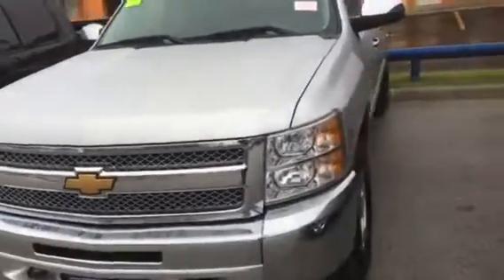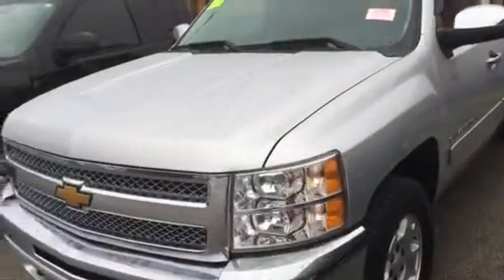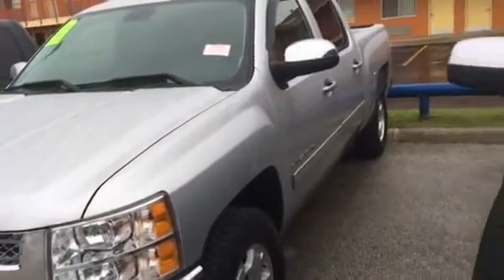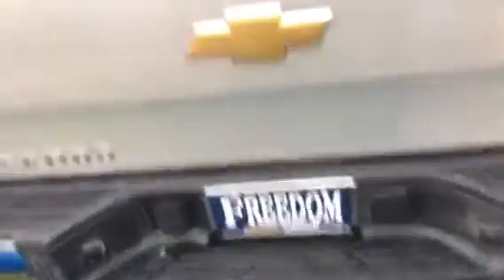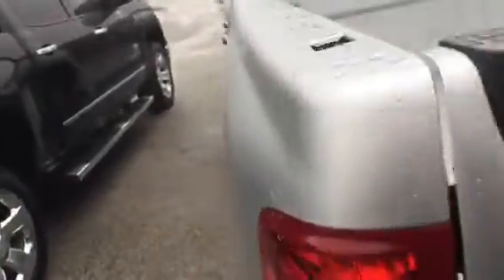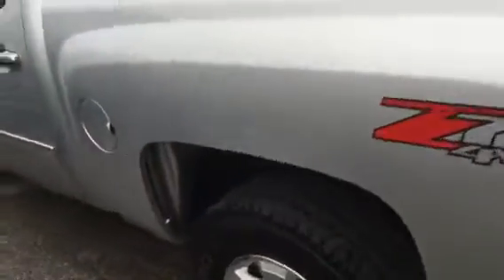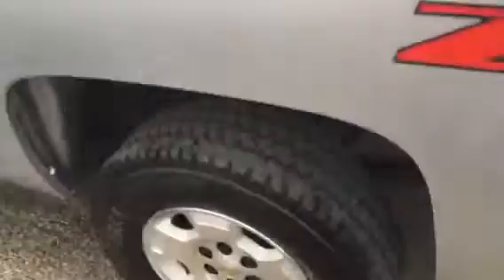Hi Santiago! It's "The Velvet Voice"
Want to thank you for your interest in the 2013 Chevy Silverado. Here is a brief visual tour of the vehicle.